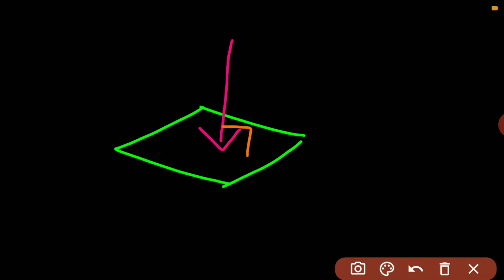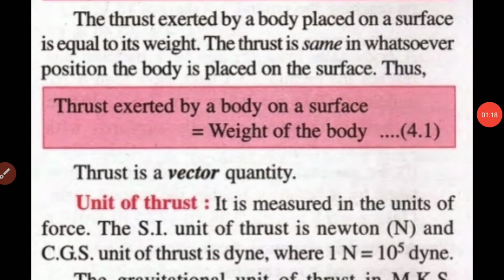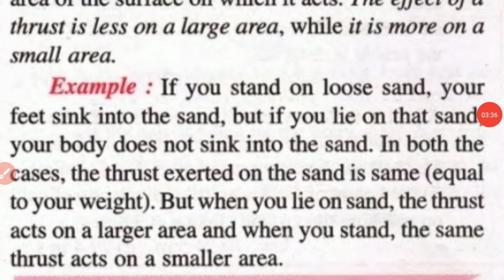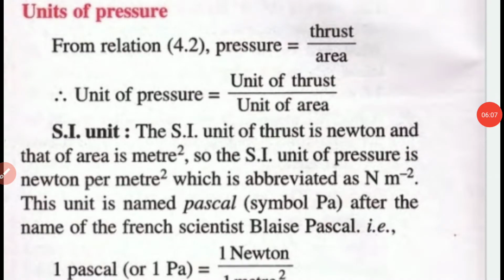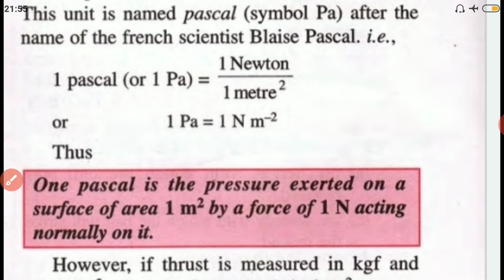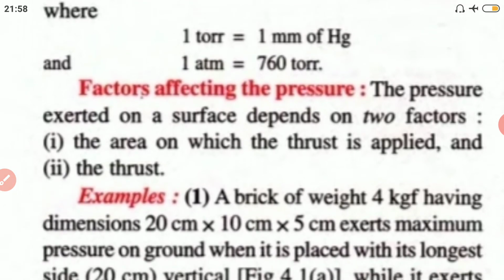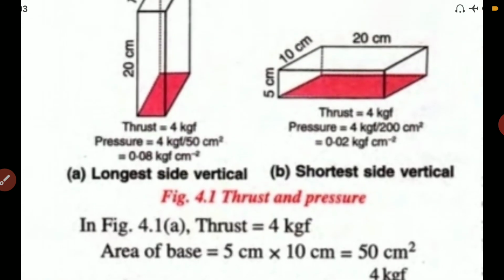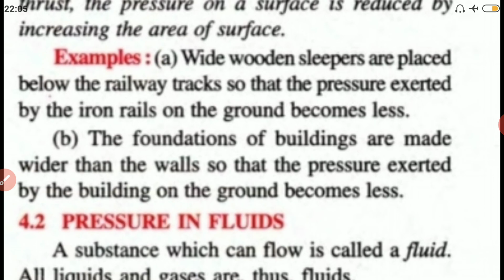Thrust and Pressure class 9